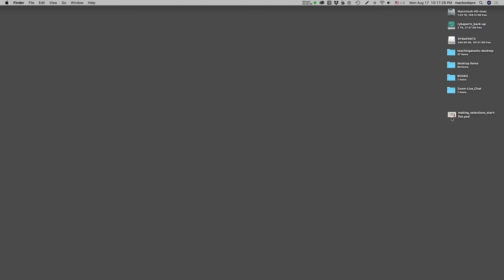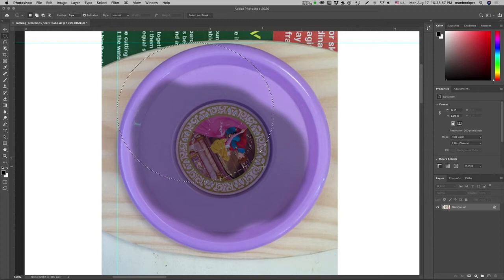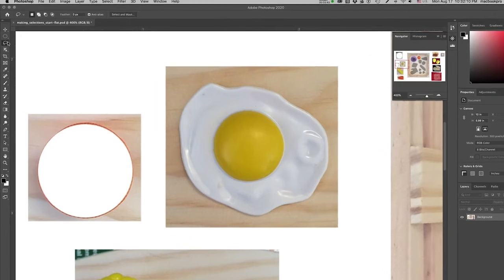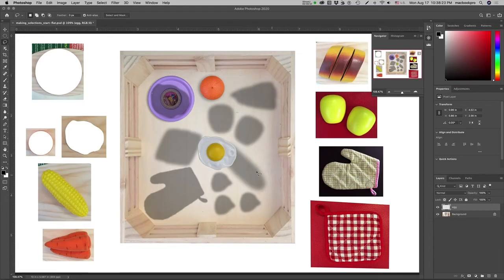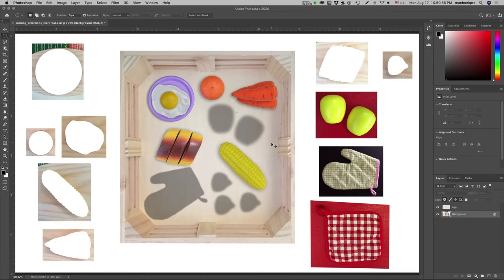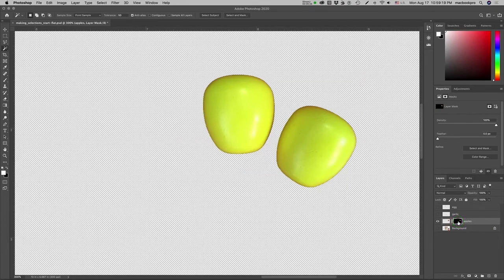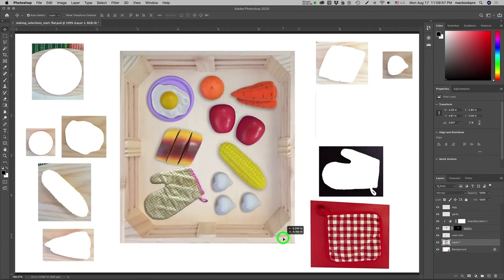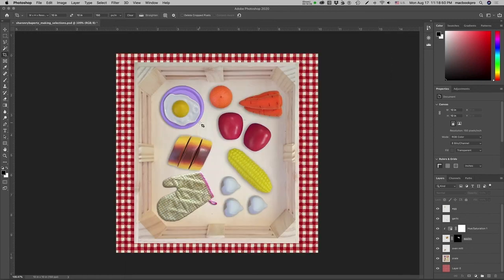Photoshop : Making Selections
Tutorial on how to make basic selections using: Lasso, Marquee, Object and Quick Selection Tools, Magic Wand. Move Tool, Free Transform, Layers, Cloning, Adjustment Layers, Masks, Cropping (Crop Tool).